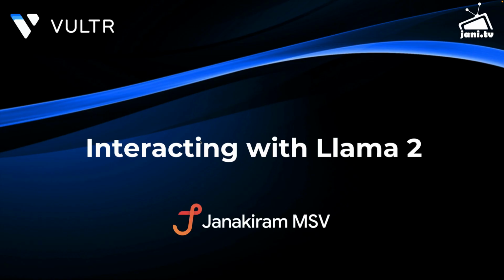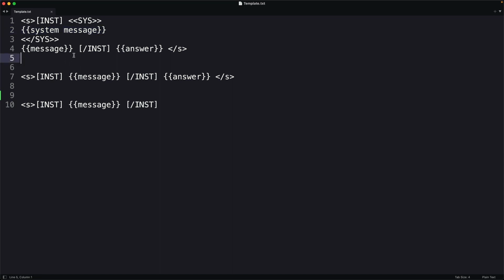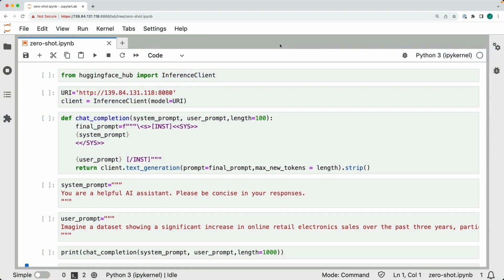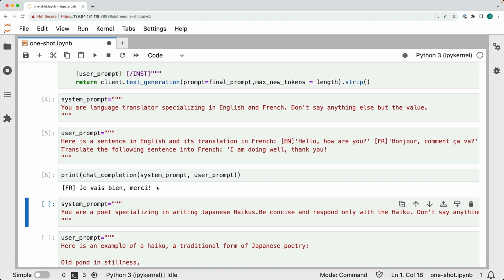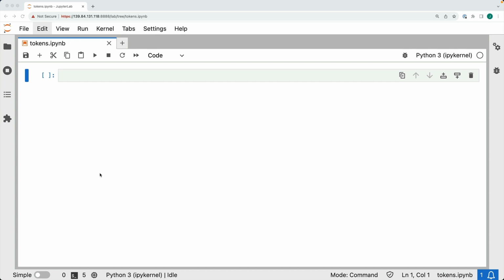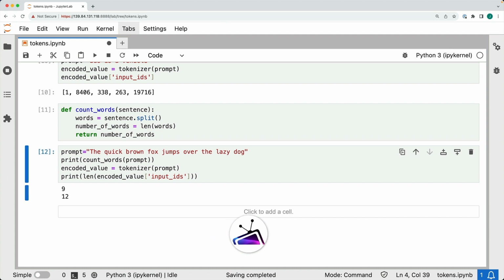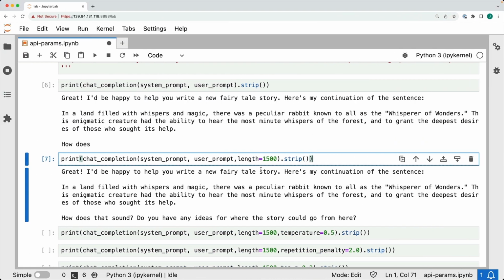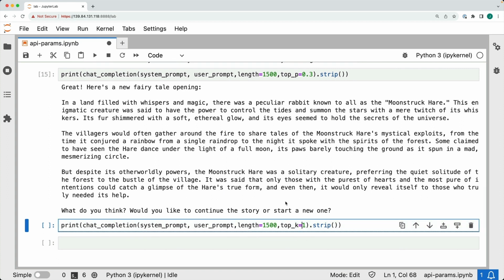Interacting with Llama 2 | Generative AI Series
Dive into the practical aspects of Generative AI with "Interacting with Llama 2," part of our insightful Generative AI Series. This video is a practical guide for those ready to roll up their sleeves and engage with one of the most advanced Large Language Models (LLMs) in the field.

What You'll Learn:

- Hugging Face Platform: An overview of the Hugging Face interface and how it facilitates interaction with LLMs like Llama 2.
- Text Generation Inference: Demonstrations of text generation using Llama 2, showcasing the power of real-time inference.
- Prompt Engineering: Strategies for crafting effective prompts that yield the best results from Llama 2.
- API Exploration: A walkthrough of using the Llama 2 API for integrating powerful text generation into your own applications.